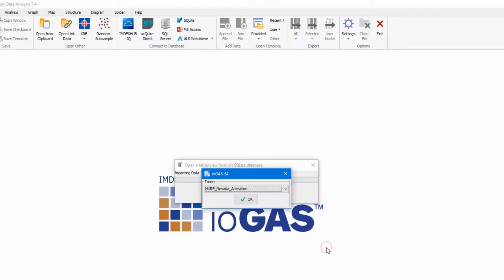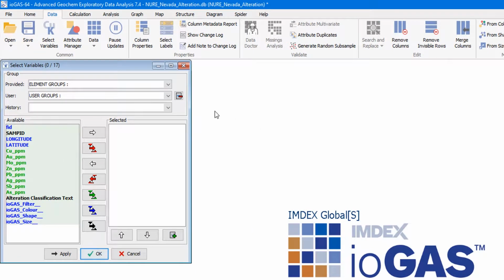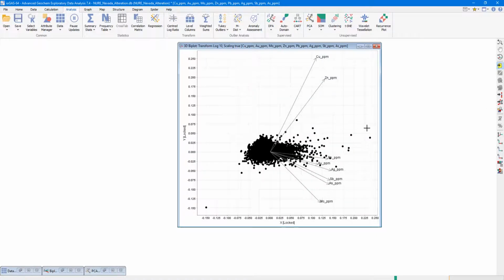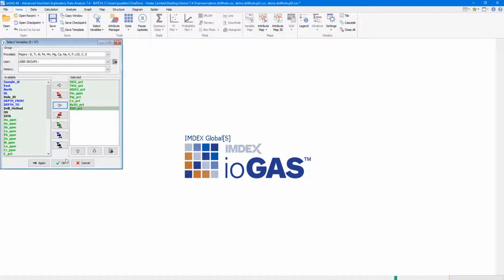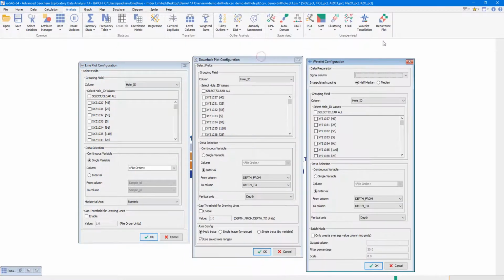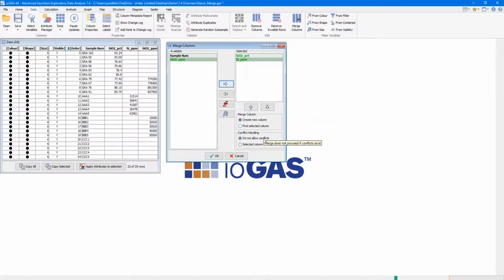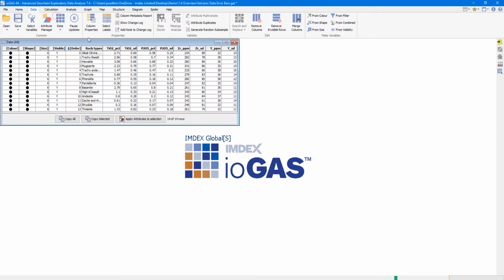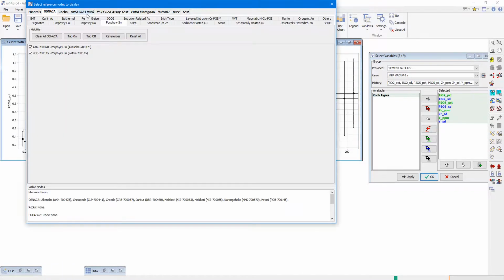What's New in IMDEX ioGAS™ 7.4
A quick overview of the new features in IMDEX ioGAS™ 7.4.